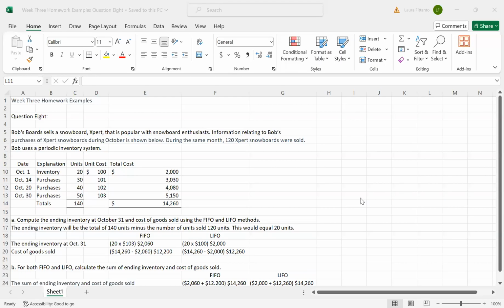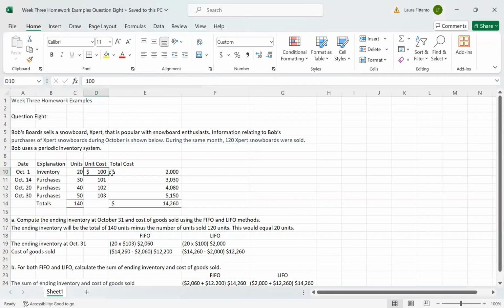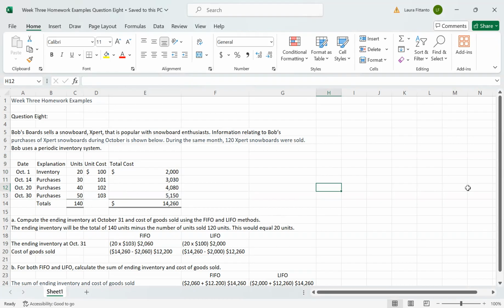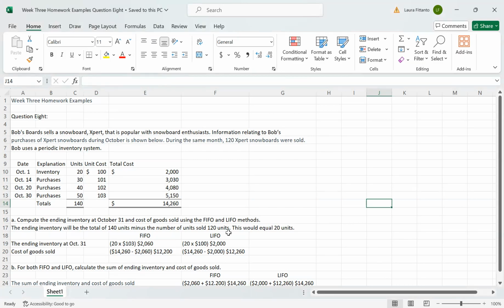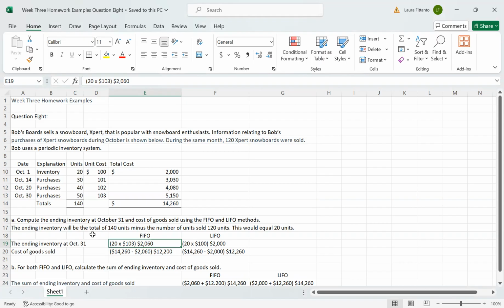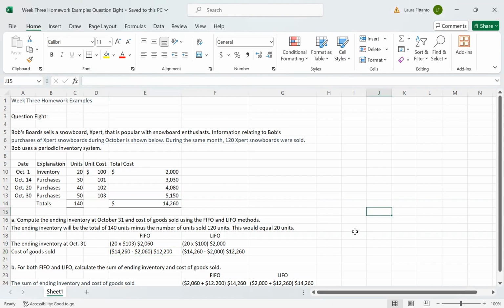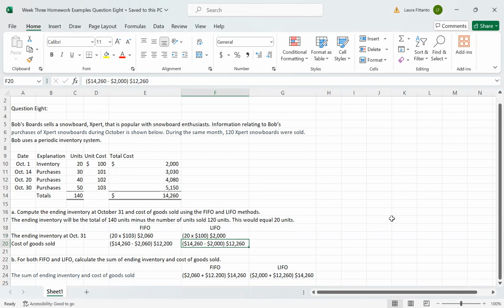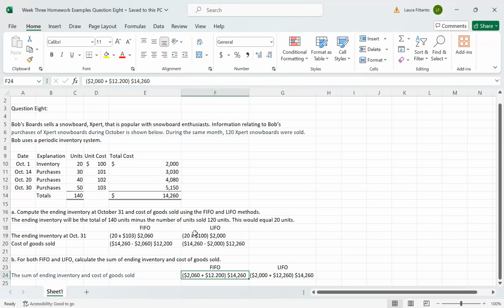Week Three Homework Examples Video Two